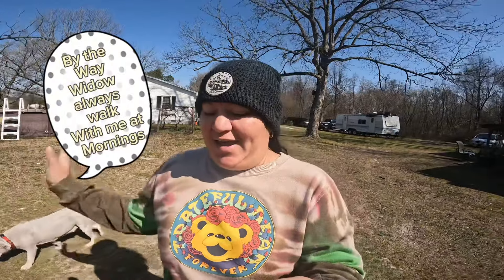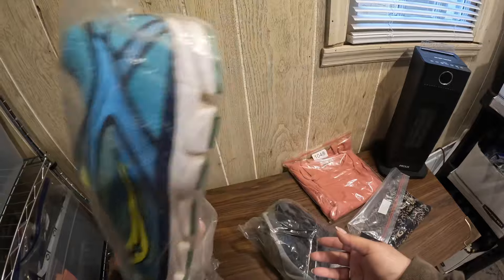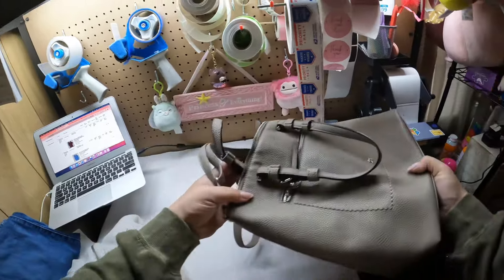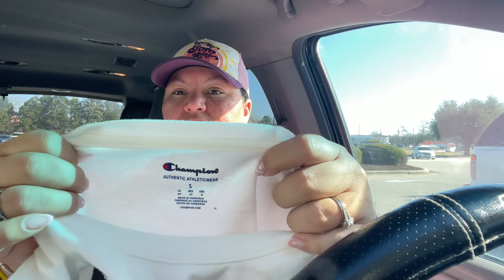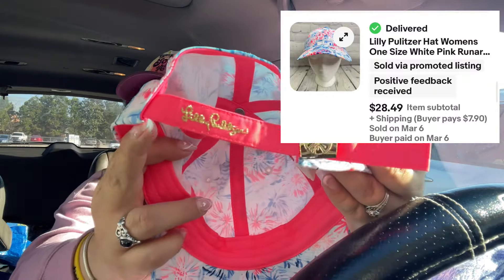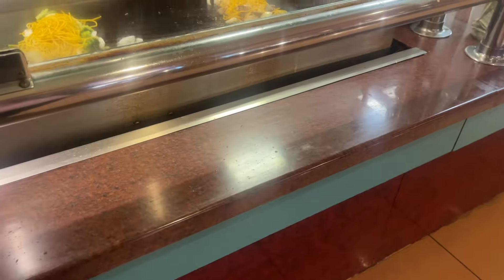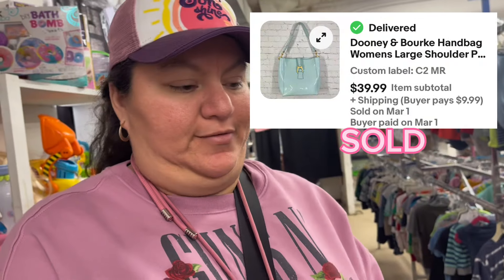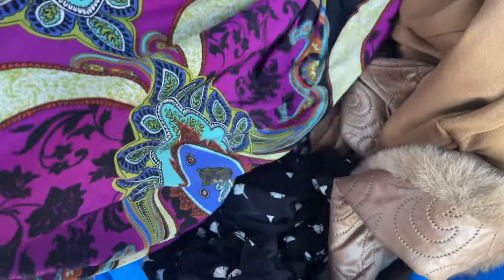What is Selling Fast on eBay and Poshmark, Thrift with Me and Haul $477 Sales Day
Hola  Friends!!!
In this video you will find sales that happens on the weekend and its helping me to make money every day at the same time a small haul. Hope you found it helpful.

Blessings,
Cintia

Channel Description:

My reselling journey isn't just about finding High end valuable items, it's about unlocking the inner entrepreneur and making savvy decisions that contribute to a financial success. Learn how to spot quality, assess market demand, and create an effective pricing strategy to maximize reselling profits in different platforms.

Whether you're a seasoned reseller or just getting started, the videos are packed with valuable insights that will empower you to make the most out of your thrift store excursions. Don't miss out on this opportunity to gain a fresh perspective on reselling and elevate your thrift shopping game every day.

🔔 Make sure to subscribe for more reselling tips, thrift store hauls, and entrepreneurship advice in Amazon, eBay, Poshmark or any other platform and Turn those thrift store visits into a profitable venture and let's thrive together in the world of reselling! 💰🎉

Supplies that we Need

USPS Free Supplies that we Use

Walmart Box 11x7.5x5.5

00:00 Introduction
00:43 What Sold on Ebay and Poshmark
06:15 Haul #1
12:33 Break
13:15 Thrift with Me
16:32 Haul #2
19:13 End